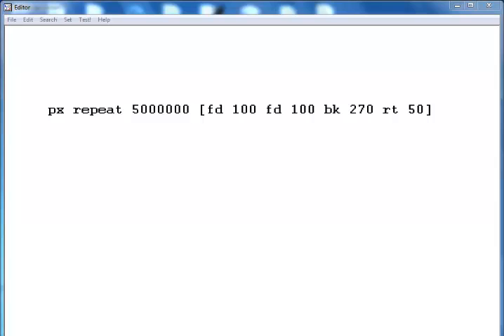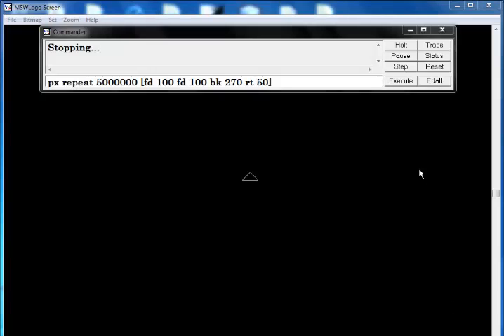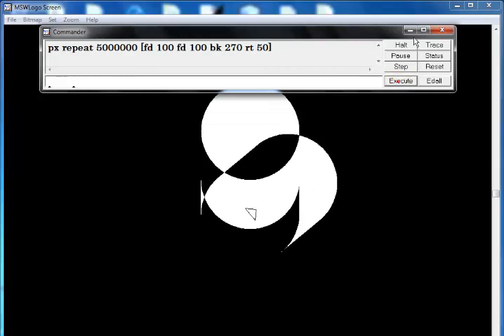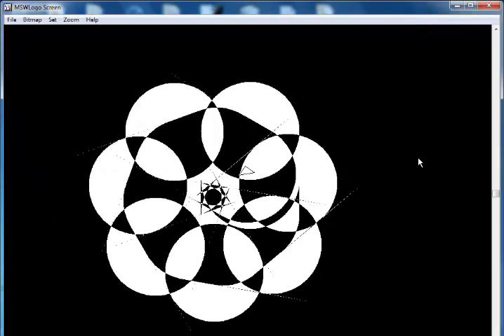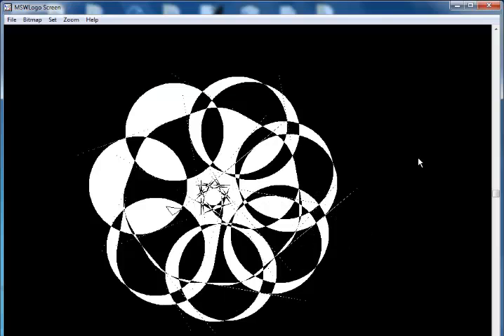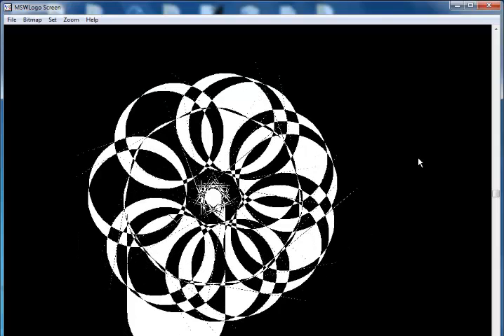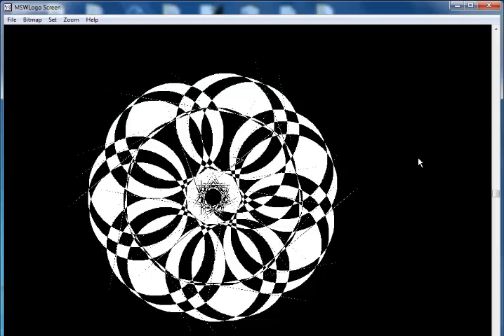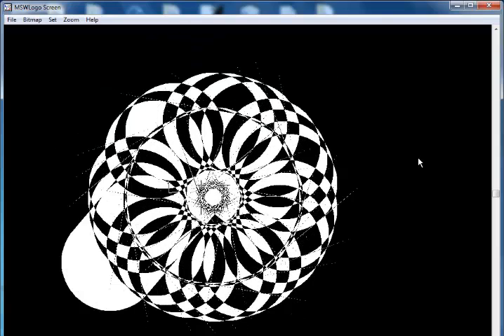How to Generate Random Patterns in Logo Program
Generating Random Pattern in Logo Program